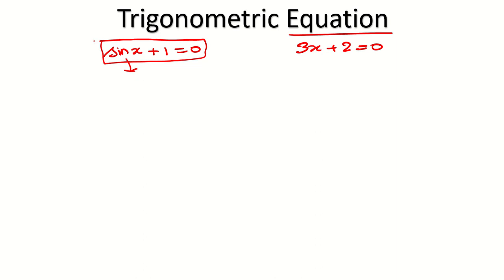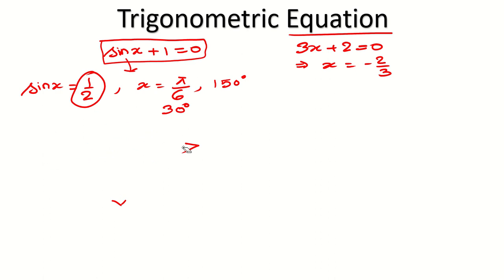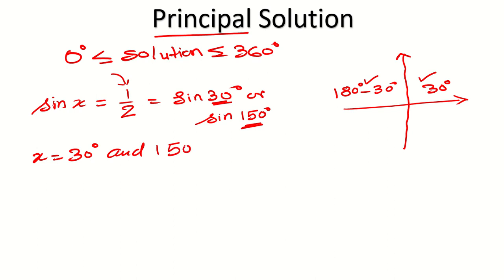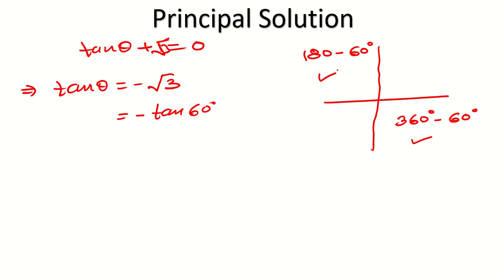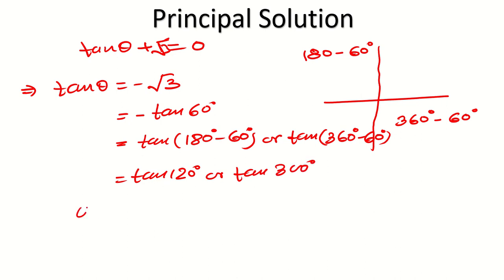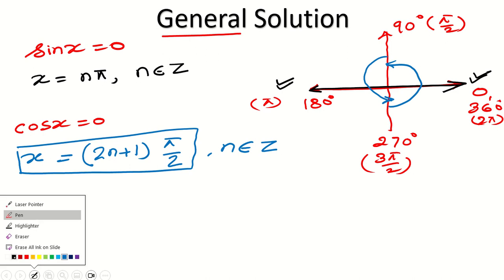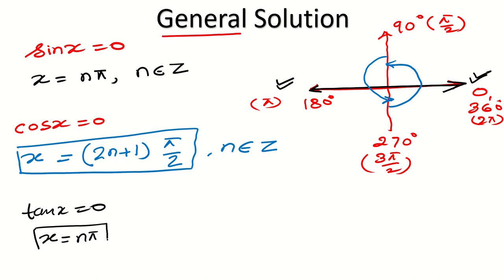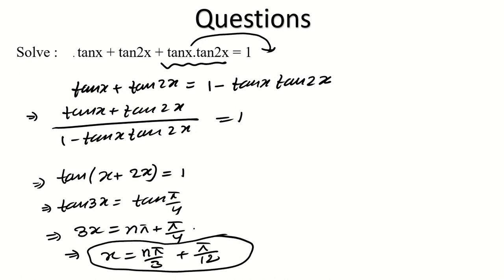Trigonometry (Trigonometric Equation) - Mathematics with Shivesh Kumar Singh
This video explains about the principal and general solution of a trigonometric equation.